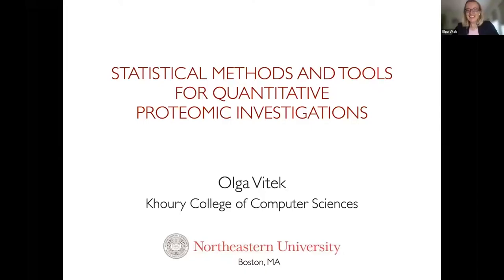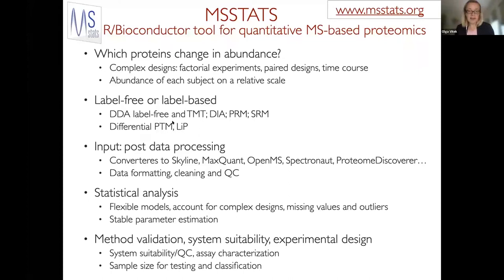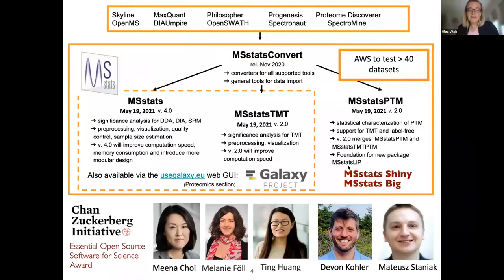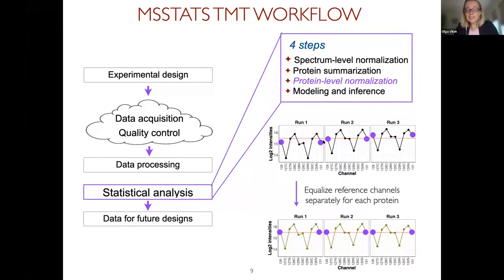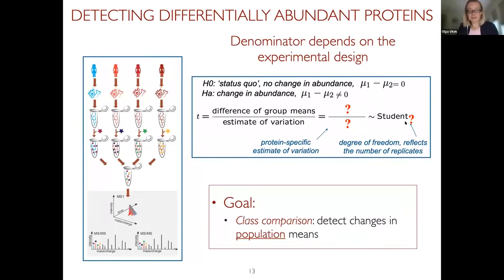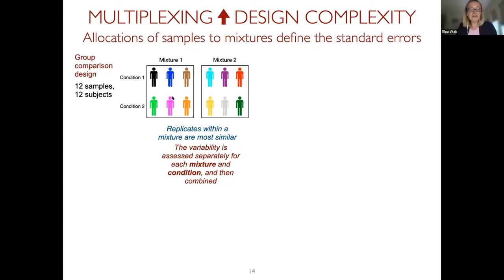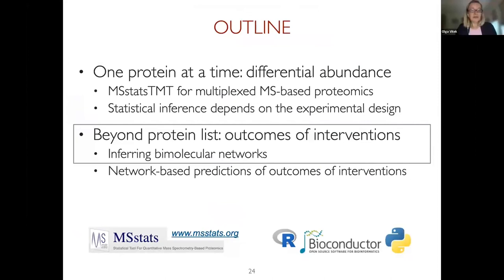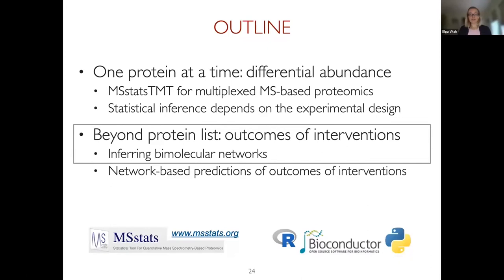Quantitative proteomic investigations | 2022 EMSL User Meeting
Olga Vitek of Northeastern University, presented "Statistical methods and tools for quantitative proteomic investigations"